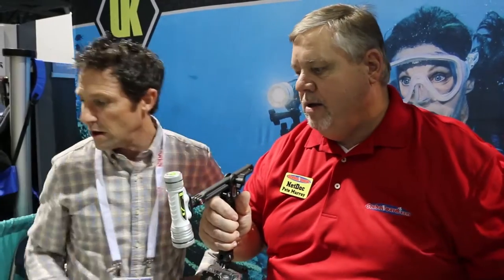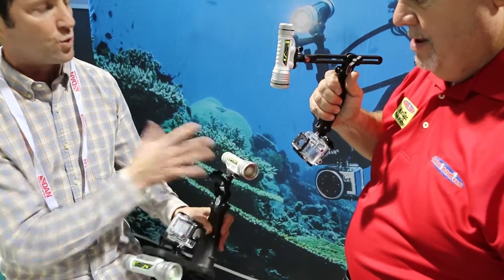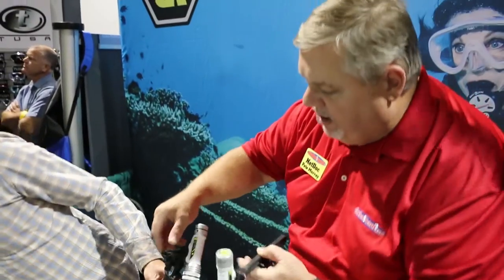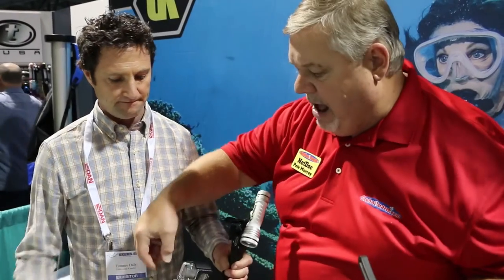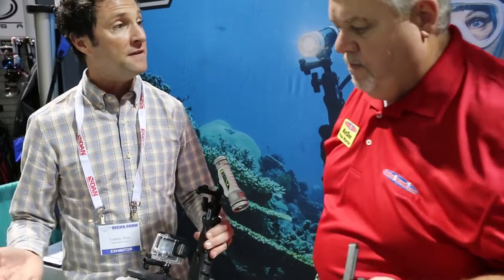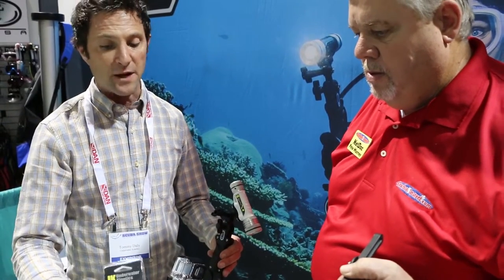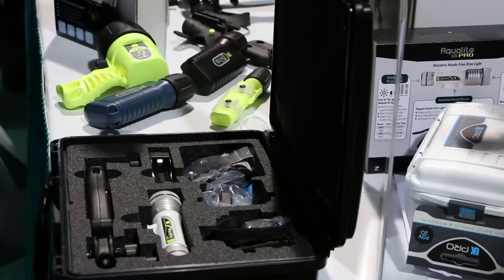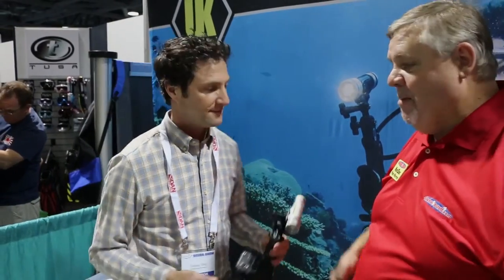UK Shows Off Aqualite Pro Diving System at Scuba Show 2015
UK ran into Pete "NetDoc" Murray from Scubaboard.com at the 2015 Scuba Show and Long Beach today and was happy to show Pete the latest and greatest from UK's line of dive lights.

The Aqualite Pro system is a complete lighting system for video and photography underwater. Attach lights to the telescoping Flex Grip photo arm for easy adjustment underwater, or grab the Aqualite Pro Duo Lighting Kit, the ultimate in underwater photography. With two lights, a Flex Grip arm and a super strong camera tray, this is the complete system for anyone filming underwater.

Add UV lights for exploring the fluorescent scenes underwater for a spectacular effect.

Check out the video and come over and see us Sunday at the Scuba Show. Thereafter check out UWK.com for all new developments in dive!